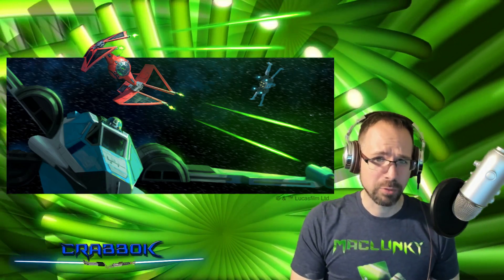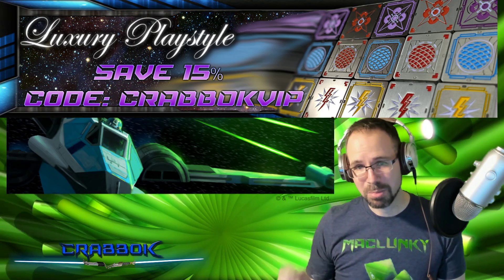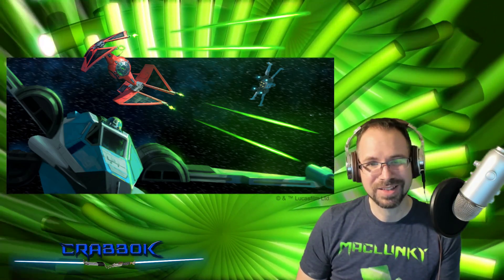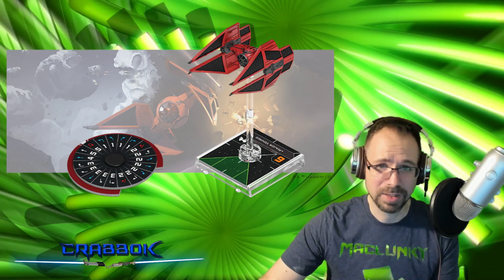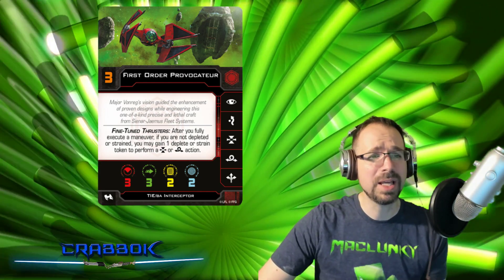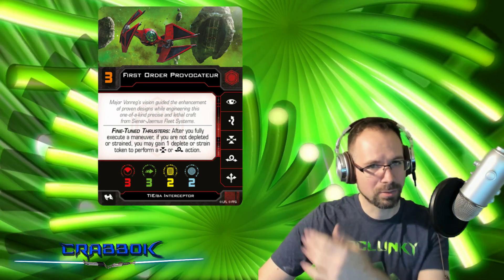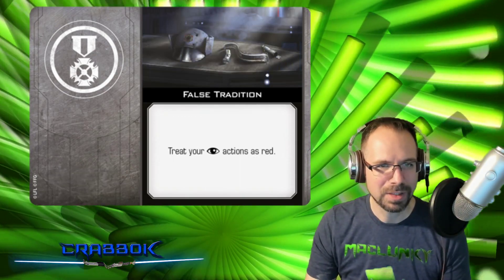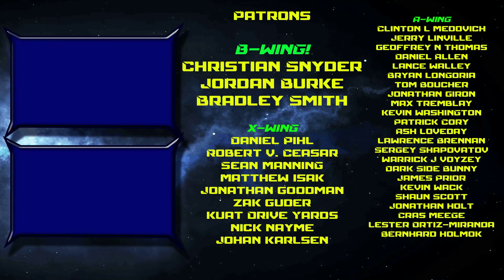X-Wing - Major Vonreg's TIE Preview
Finally taking a look at Major Vonreg's TIE!
Curious about any products you see in my videoes?   Check my website for more information about them!